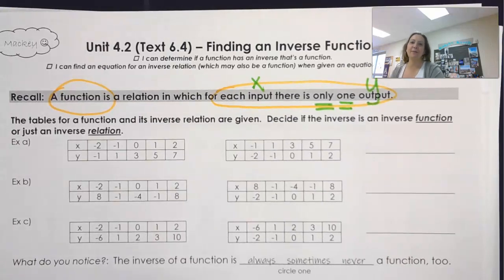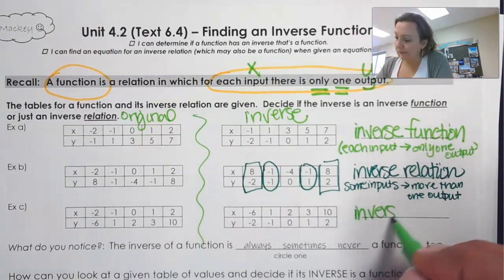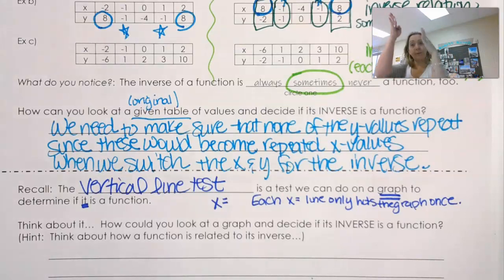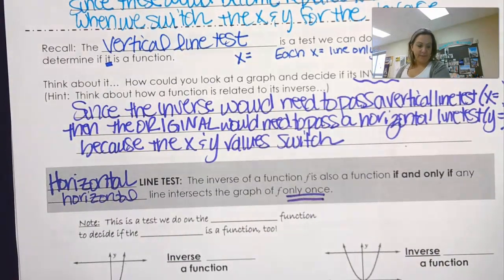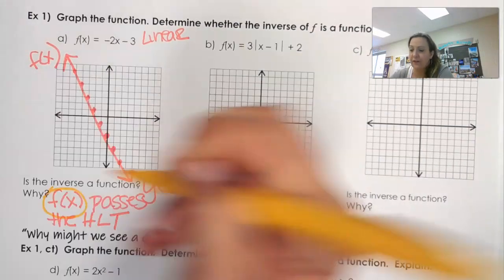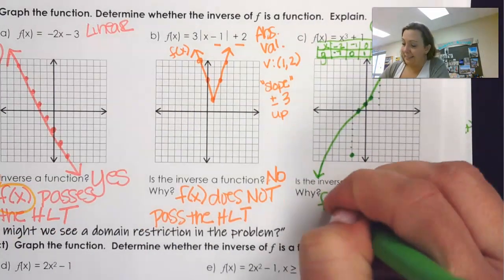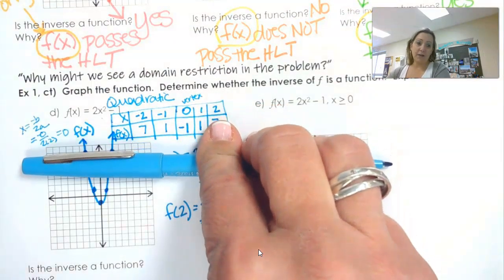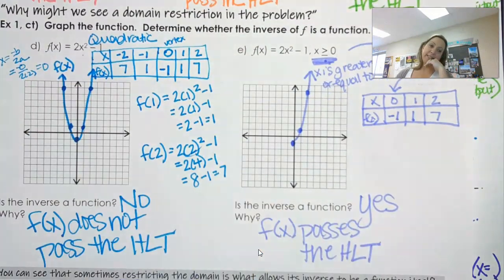A2T Unit 4.2A Video Notes